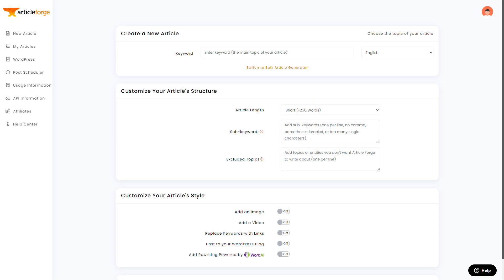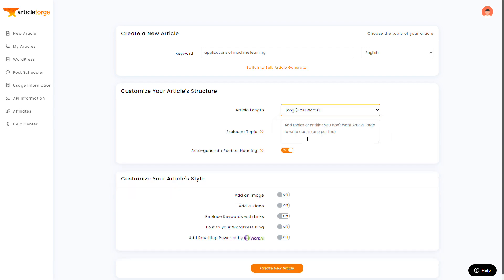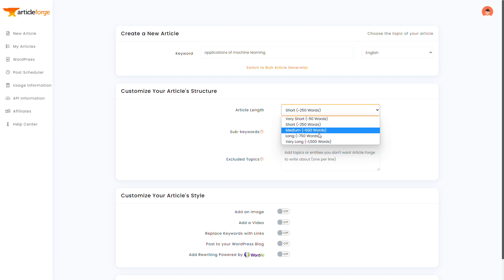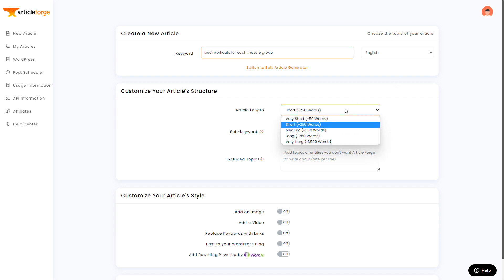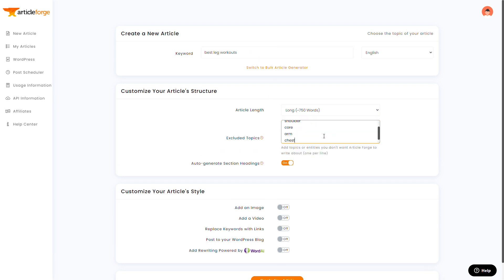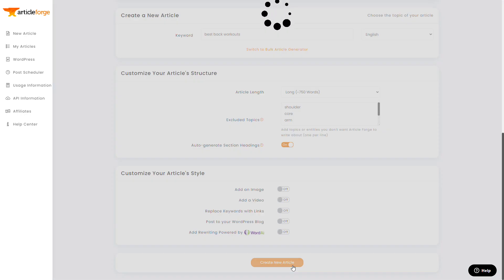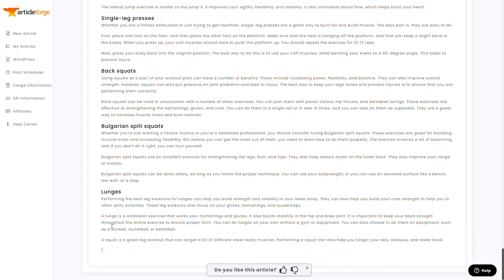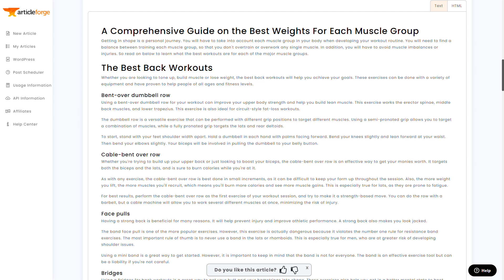How to Create Awesome Long Form Content with Article Forge 4.0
This video walks you through real examples to show you how you can:
- Create higher quality articles with Article Forge
- Stop Article Forge from writing about things you don’t want it to include
- How to create articles that are 4,500+ words and even up to 10,000 words!

1:26: how to exclude topics you don't want Article Forge to write about
2:09: how to create awesome listicles
3:05: how to create articles over 4,000 words

See for yourself what Article Forge is capable of with a free 5-day trial